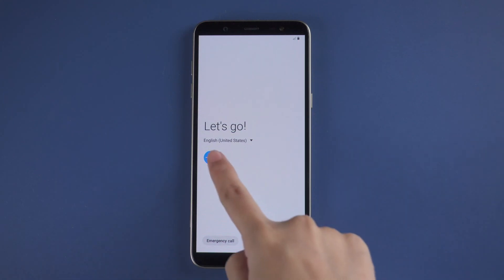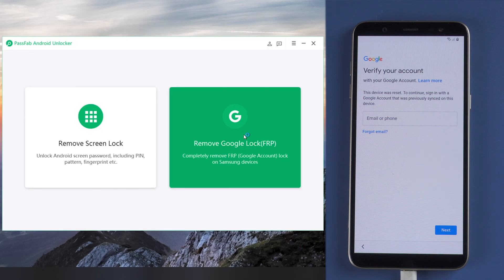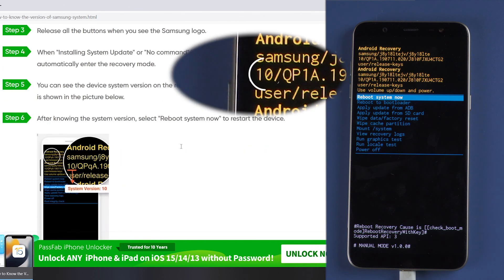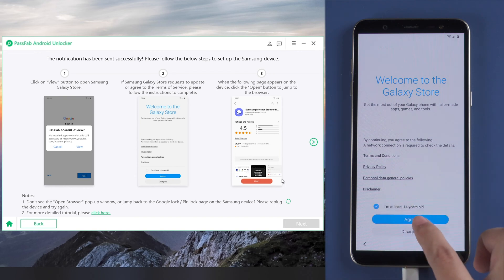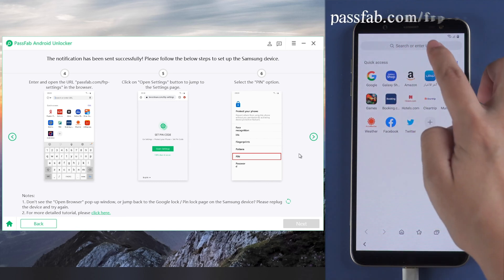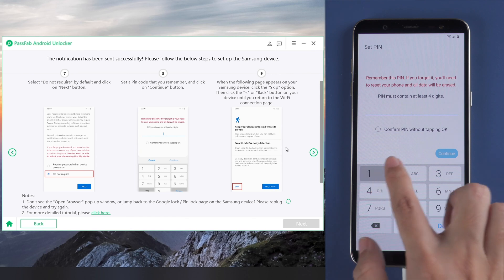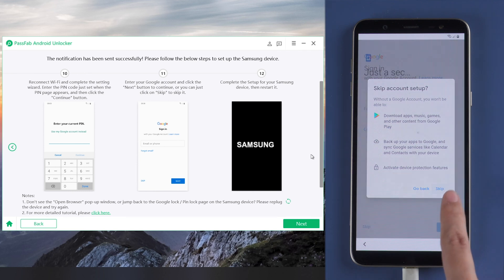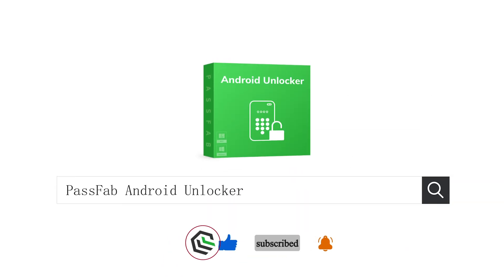[2022] How to Bypass Google Account Verification after Reset✔ Bypass Google Account(FRP) on SAMSUNG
SAMSUNG phone ask for Google account verification after reset? How to bypass Google lock on SAMSUNG device? Check this video and bypass Google account verification with PassFab Android Unlock

⏰Timestamps:
00:00 Intro
00:24 Download and install PassFab Android Unlocker
00:55 Check SAMSUNG phone Android version
01:40 Bypass Google account with Passfab Android Unlocker
02:33 Set PIN with PassFab Android Unlocker
04:03 Bypass Google verification with PIN

📃Related Article:
How to Fix Stuck on Verify Google Account Screen Problem on Android Device

📖Related Guide:
How to Use PassFab Android Unlocker

How to Unlock SAMSUNG Phone Forgot Password without Losing Data ✔ Unlock SAMSUNG Lock Screen✔

⚠IMPORTANT NOTICE:
2. PassFab Android Unlocker only supports Samsung series devices FRP removal.
3. PassFab Android Unlocker is unable to obtain access to credentials, compromise personal data or cause serious harm to others. Do not try to violate YouTube community guidelines.

Social Media